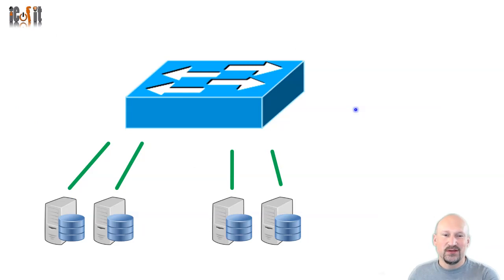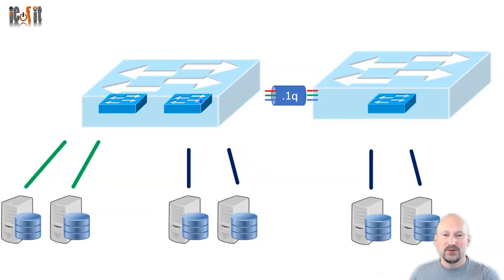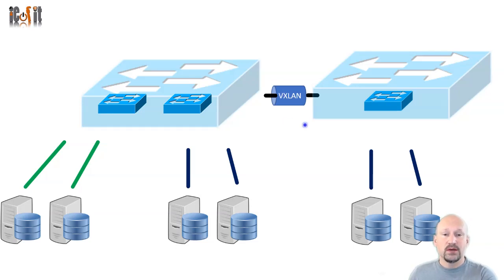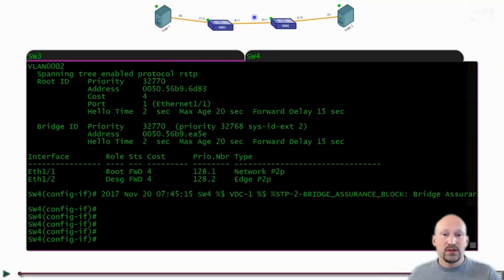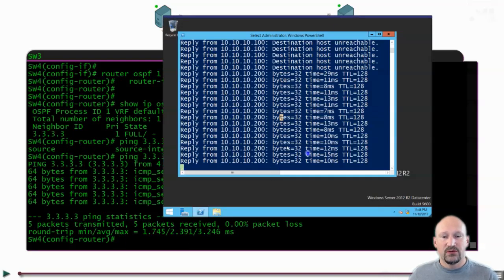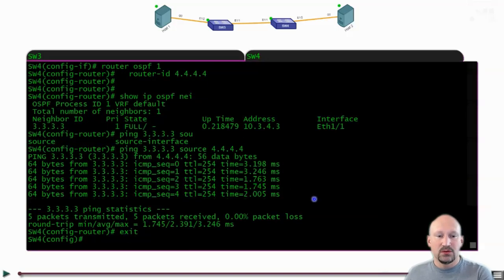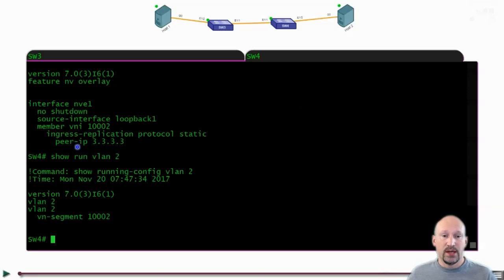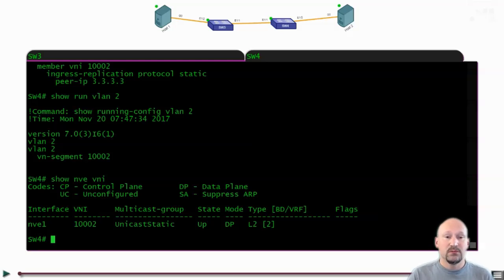Cisco EVPN Part1 (Simple VXLAN example) 10Min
Follow IEOFIT on LinkedIn to vote on this series and get notification of Part 2

This video describes the basic concepts of EVPN, and shows a specific example of VXLAN configuration on a Cisco 9K